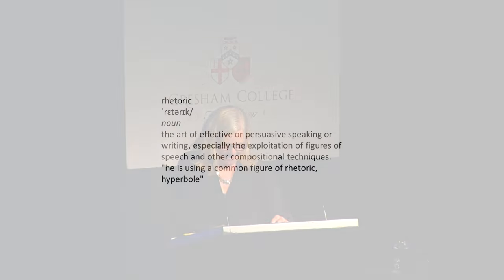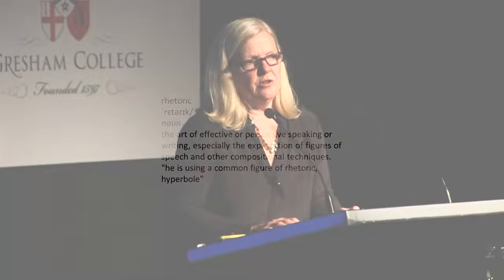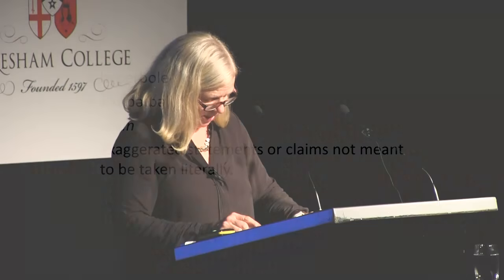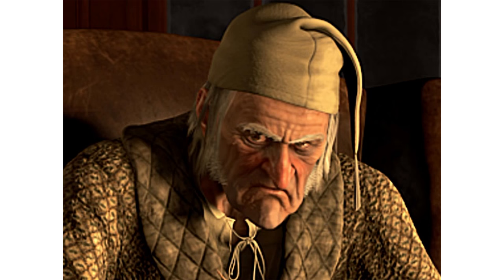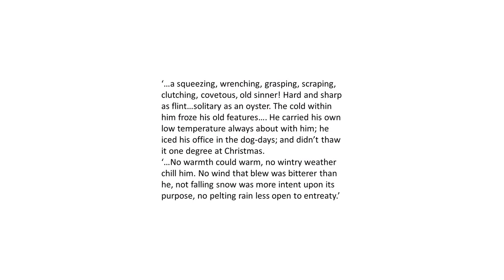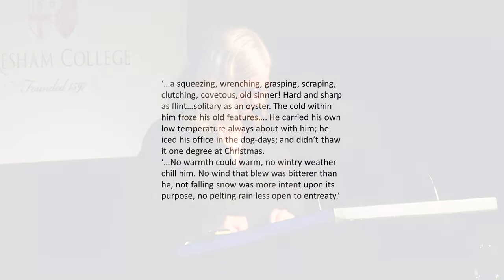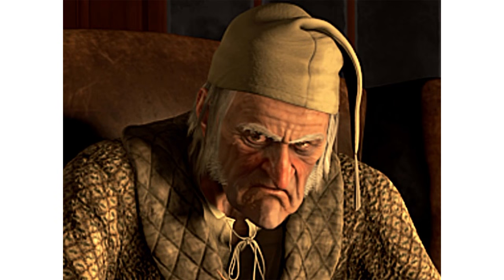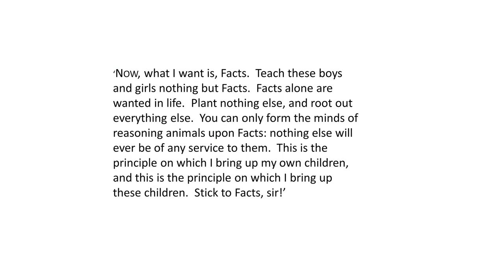Charles Dickens: Hard Times and Hyperbole - Professor Belinda Jack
Dickens' use of exaggeration is key to his style. But its use has myriad effects from making a character's disposition unmissable, to adding whimsy and humour.

The transcript and downloadable versions of the lecture are available from the Gresham College